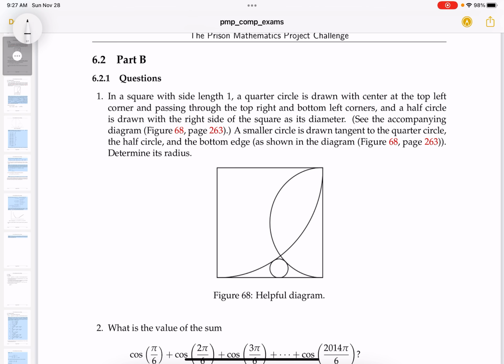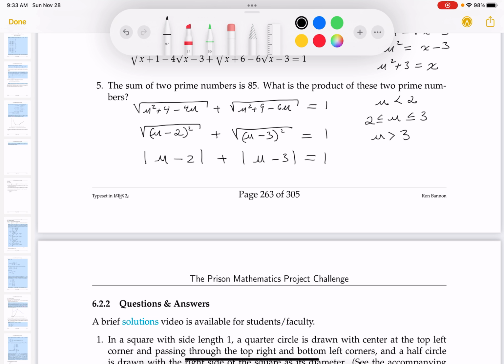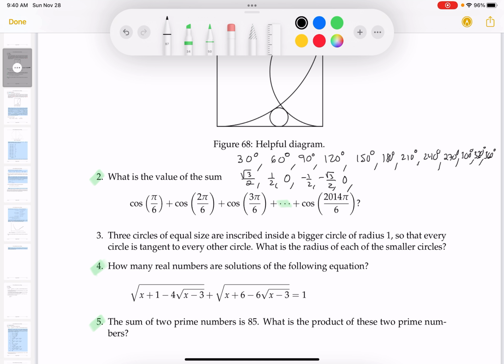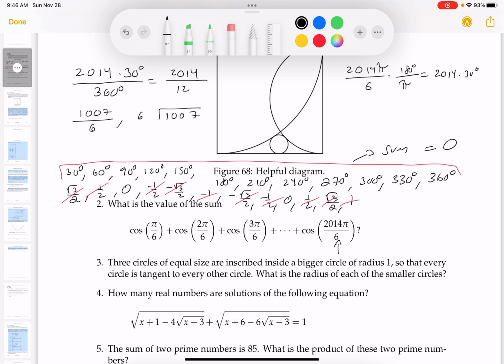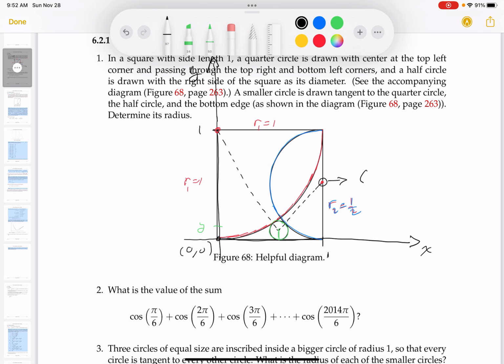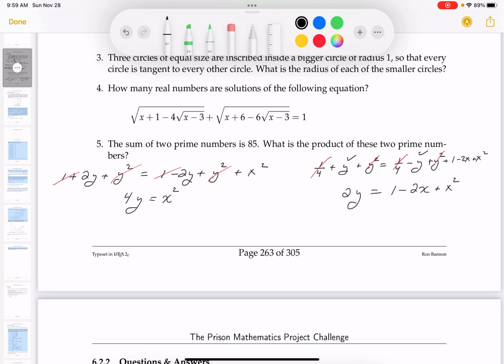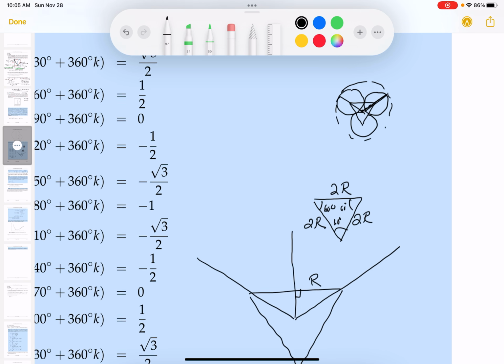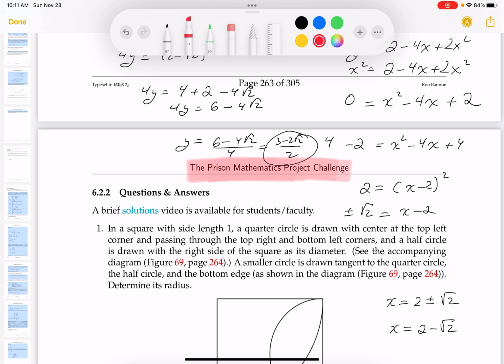6 2 2